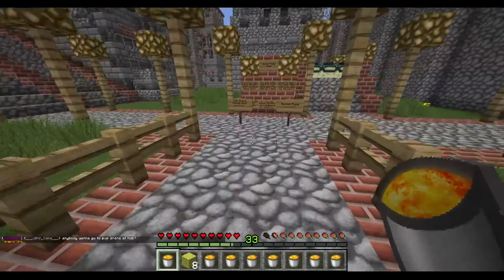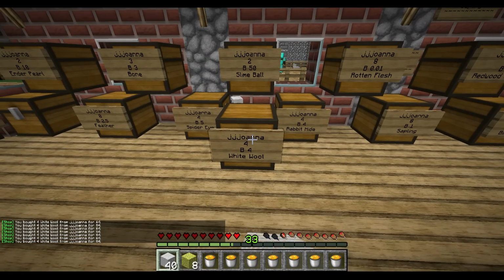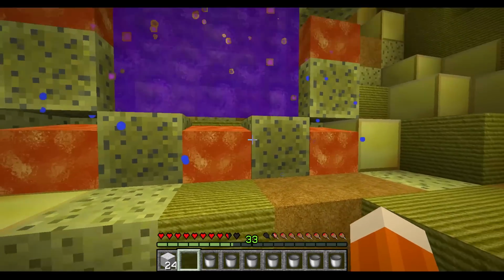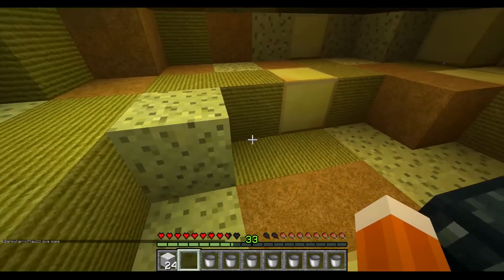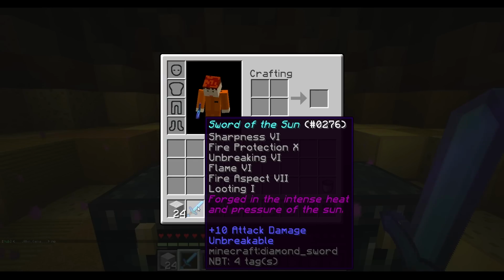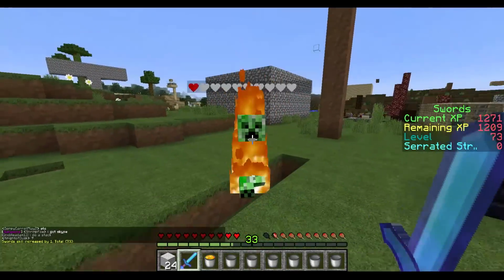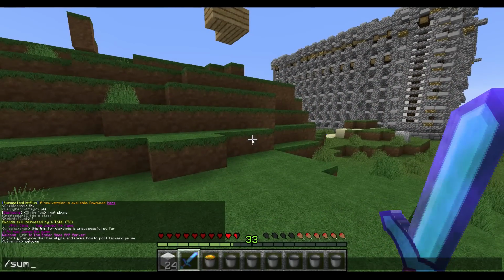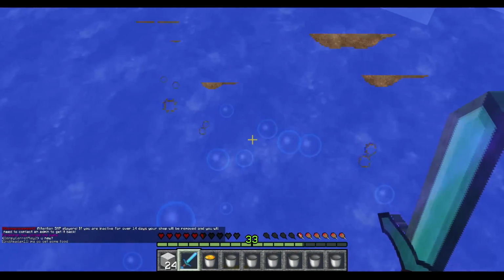HOW TO MAKE A PORTAL TO THE SUN | Minecraft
How to make a portal to the sun in Minecraft w/rgaminecraft!

Today we visit the sun and get the Sword of the Sun, which is similar to the Moon Dagger from the portal to the moon. I show you a tutorial on how to make a portal to the sun. Let me know if you want to see the tutorial on how to make a portal to the moon.

All of the materials you use MUST be collected in survival. If you cheat or use gamemode/give to get the items the portal will not work. Also, you must be the first person to open the portal.

Make sure to leave and tips or suggestions on things that you want to see me do next!

Have a question for me? Ask me on Twitter or in the comments and maybe I will answer it in my upcoming Q&A videos!

► Steam/Skype: RGAMinecraft

Do you play minecraft? Join me on my server!